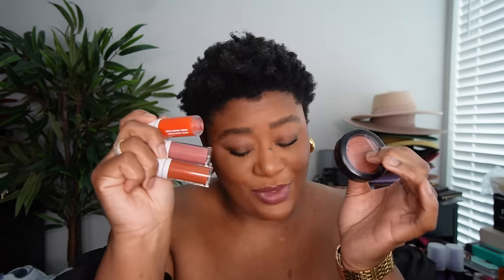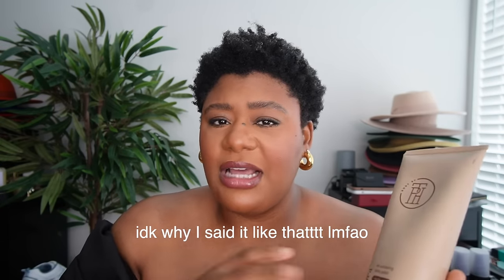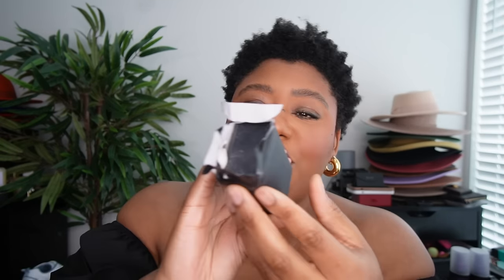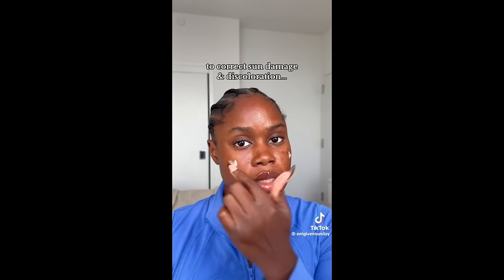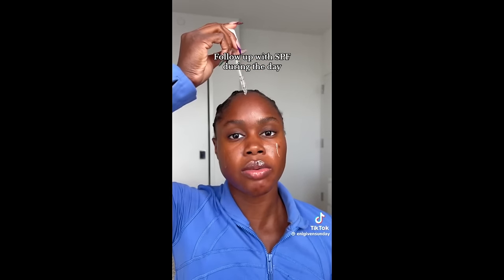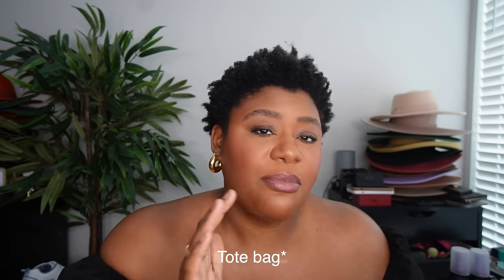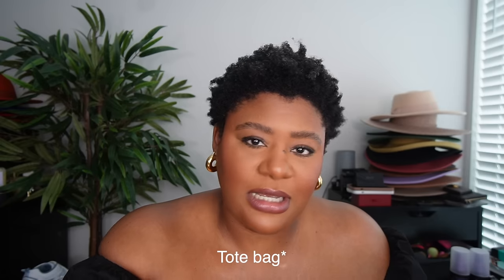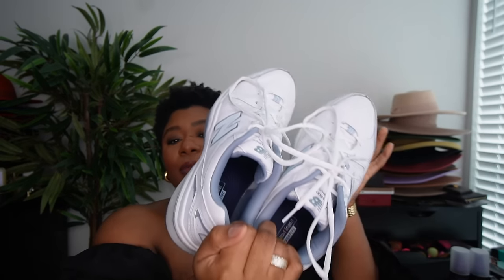APRIL FAVORITES & EMPTIES!! || MAKEUP, SKINCARE, FOOD, AND MORE! || MISSJEMIMA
✨ LINKY LINKSSSS!!! ✨

Rhode peptide lip treatment

TPH body polish

Necessaire charcoal body bar

New balance 608

Empties
Dr. Dennis Gross peel pads

*let me know if you need links to anything mentioned!!*

Saw a pair of sunglasses that you loved in this vlog?? It’s probably linked right here!